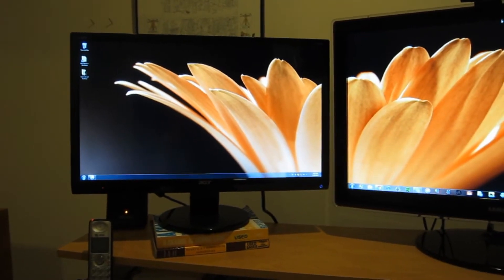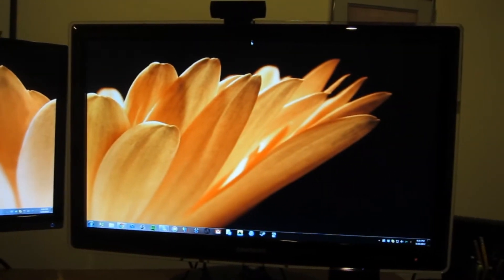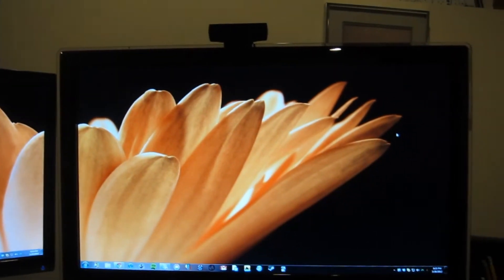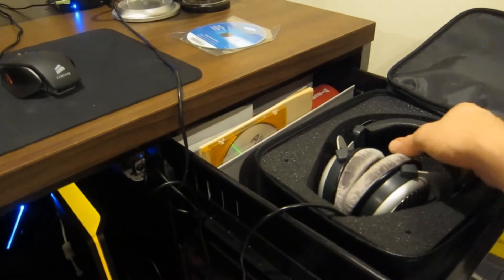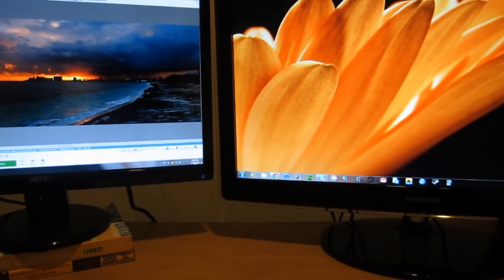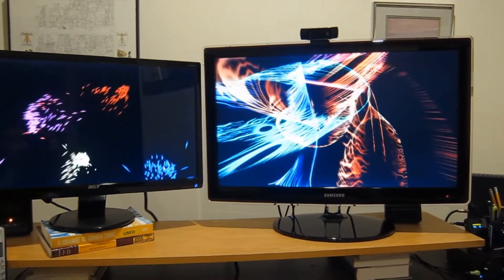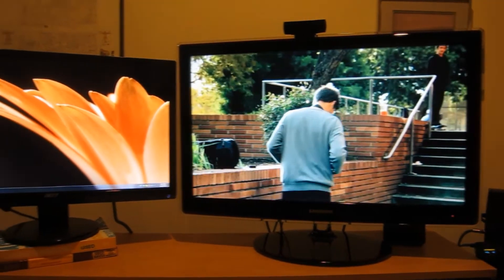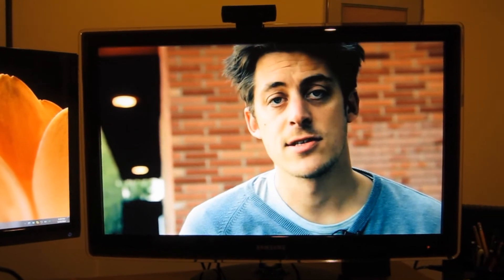Samsung P2770HD - Dual Monitor Setup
New monitor and overview of my current desk setup.  The desktop has the following specs:
AMD Phenom 955 3 GHz Quad-Core, Win7
8 GB Corsair 1333 RAM
128 GB Crucial SSD; 1TB of other storage
ATI Radeon 6850 1 GB Video Card
Monitors: 23.5" Acer, 27" Samsung